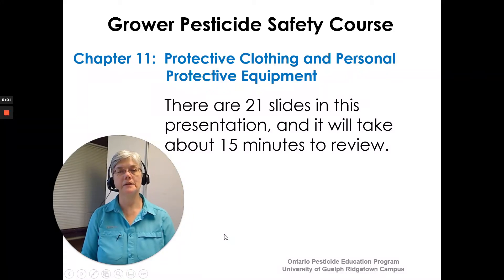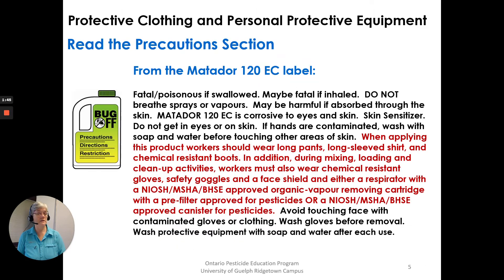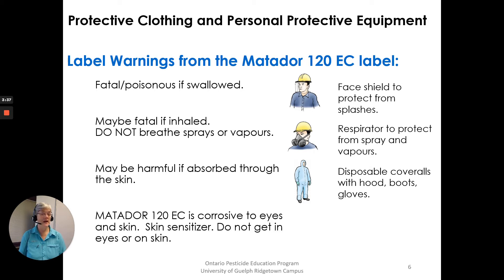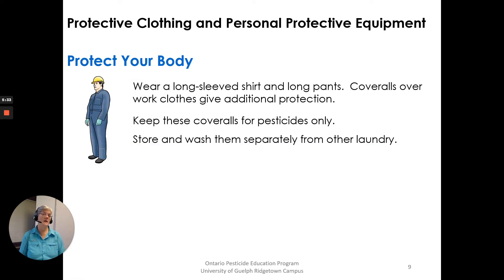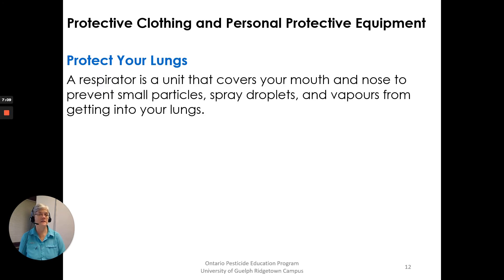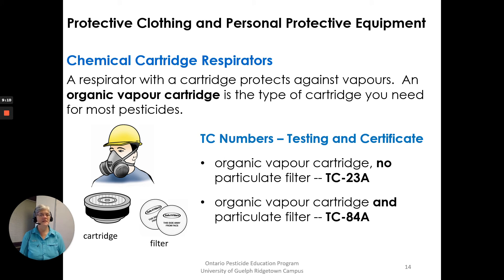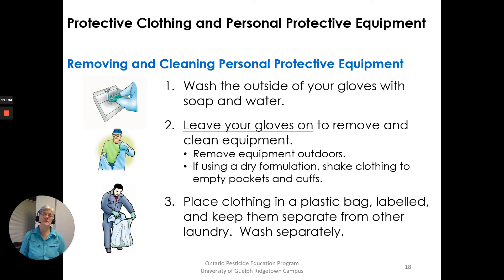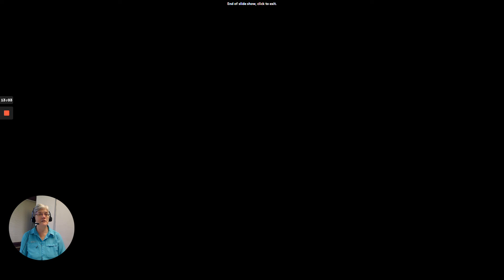11 Protective Clothing and Personal Protective Equipment Grower Pesticide Safety Course Manual